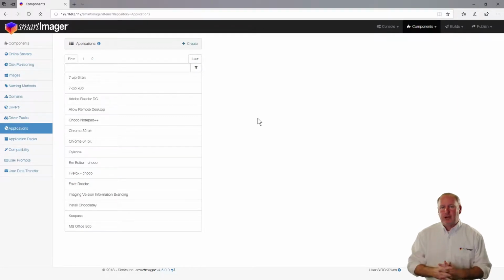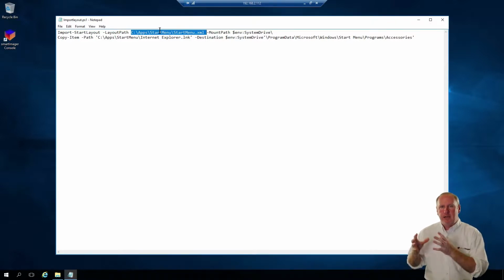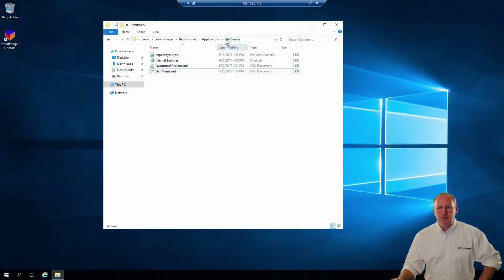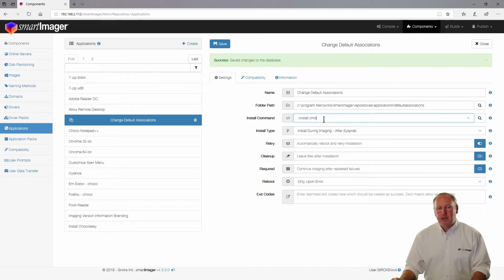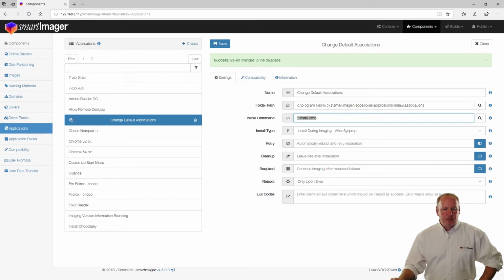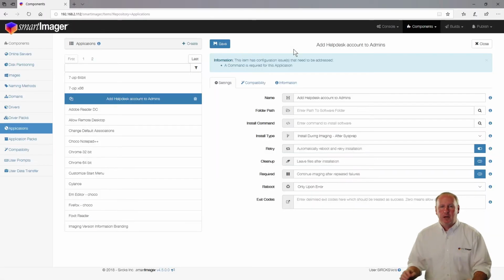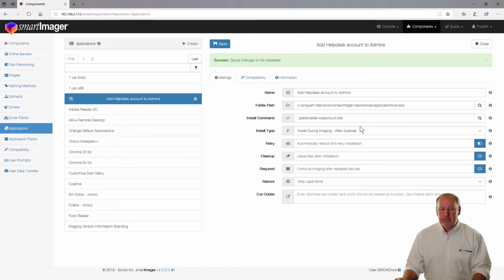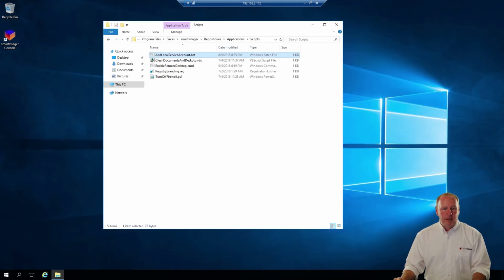smartImager Application Components Part 3 of 6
Deploying Applications with smartImager (Part 3 of 6)
Utilizing Scripts